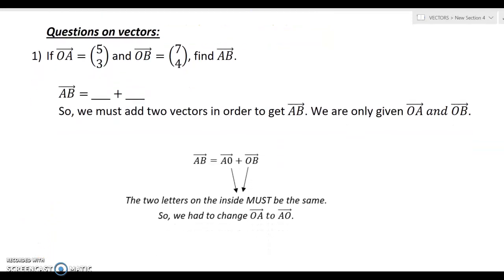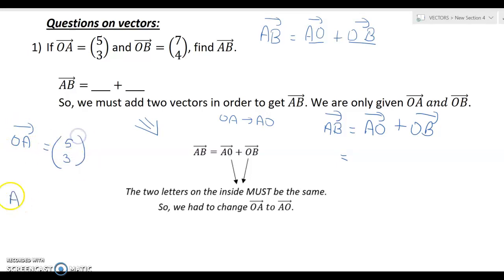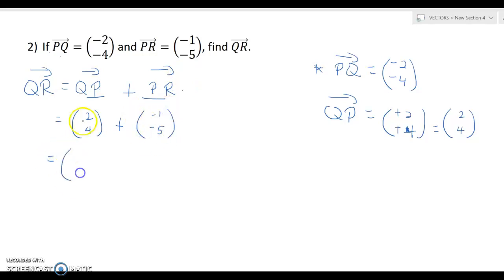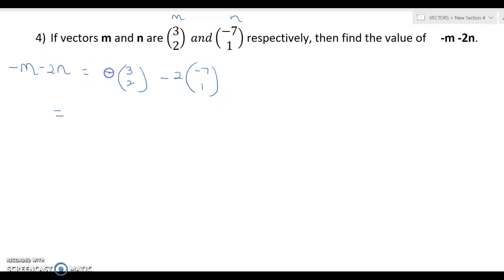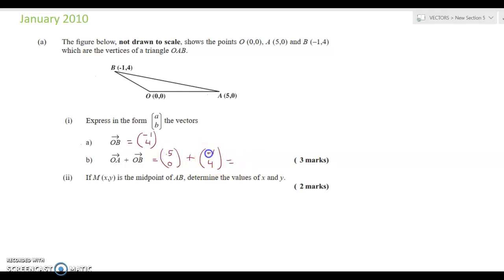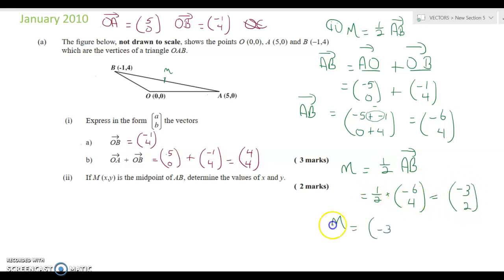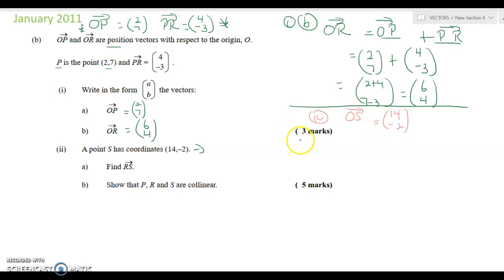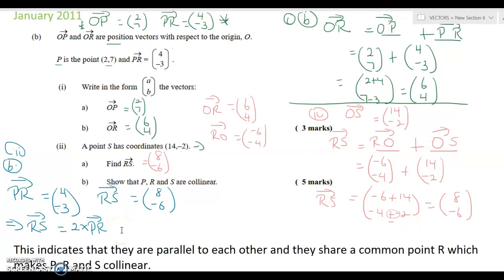Vectors (Addition, subtraction etc) with CSEC Questions